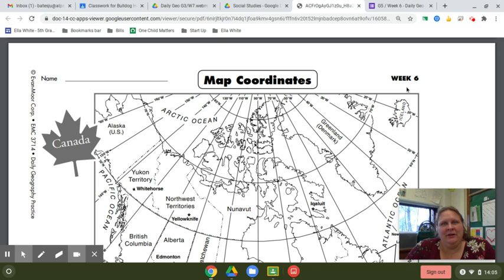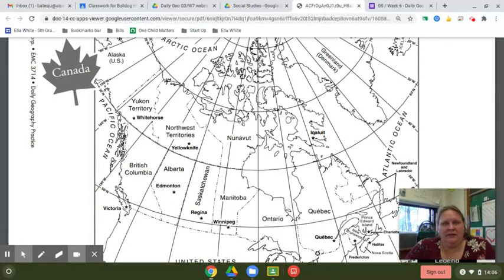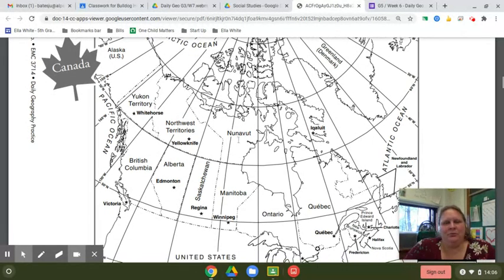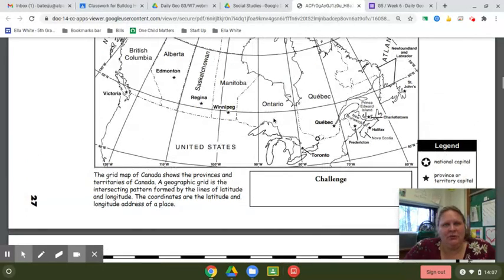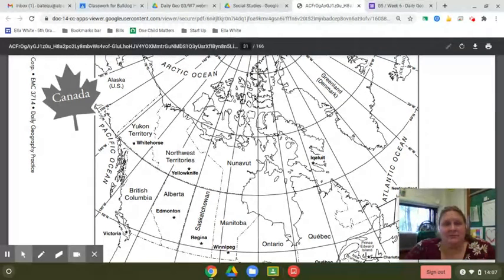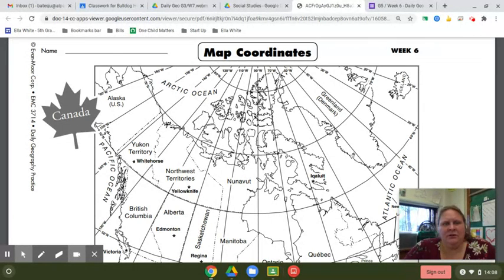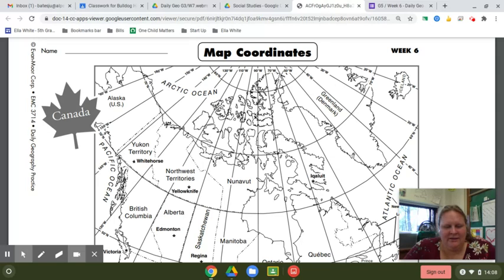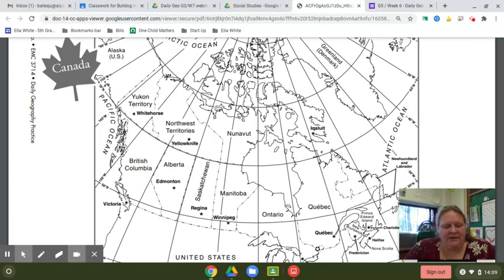Daily Geo - G5 / W6